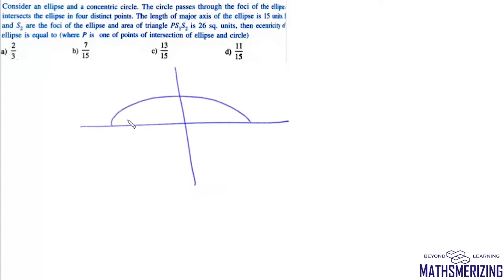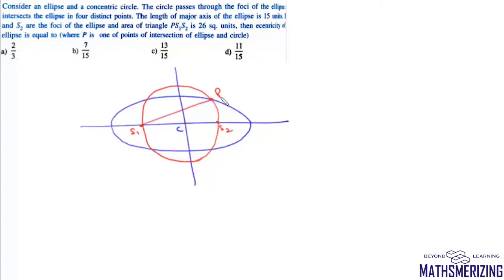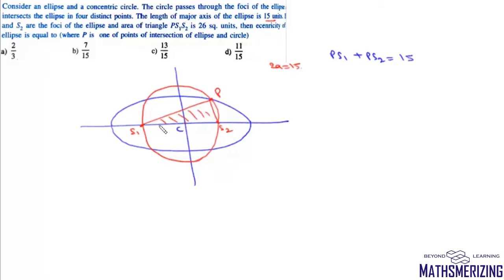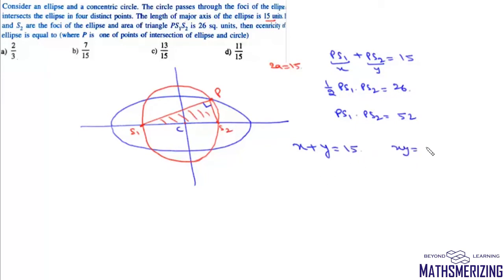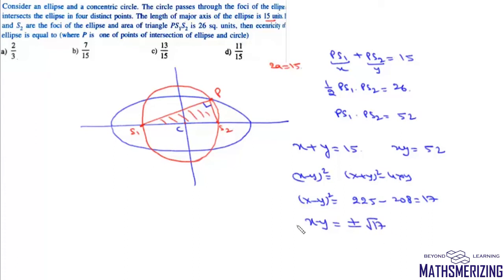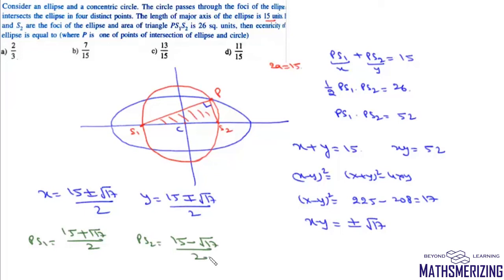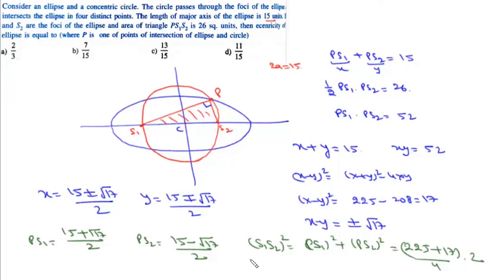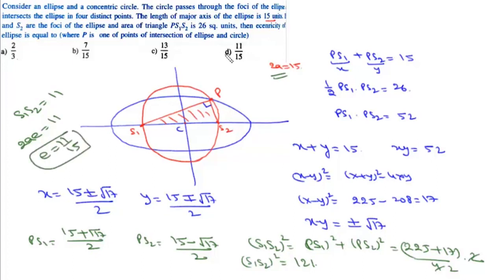The circle passes through focii of the ellipse in four distinct point. Area of triangle PS1S2 is 26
Example 2: Consider an ellipse and concentric circle. The circle passes through focii of the ellipse in four distinct point. If length of major axis is 15, area of triangle PS1S2 is 26. Find eccentricity of the ellipse? 🎯 Start your JEE Advanced Maths journey: